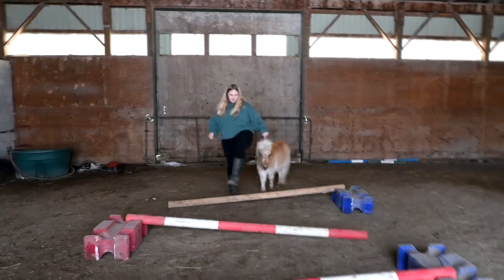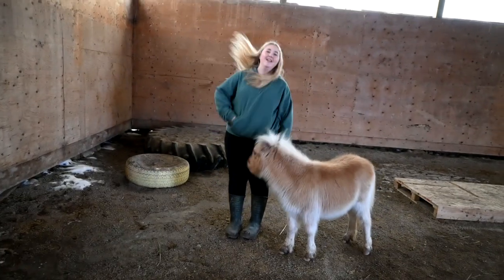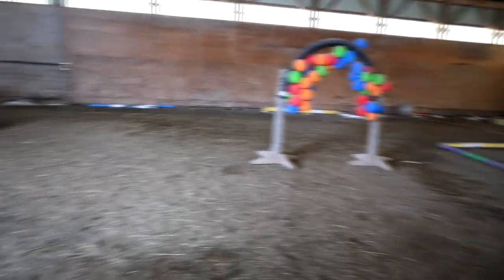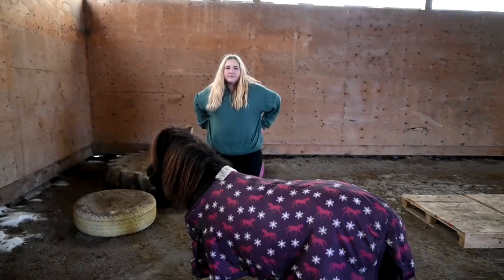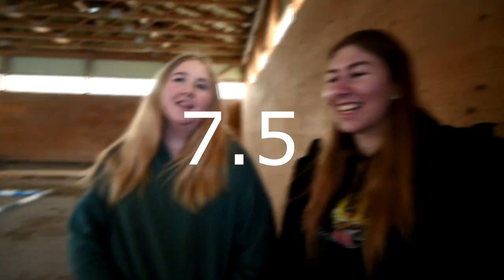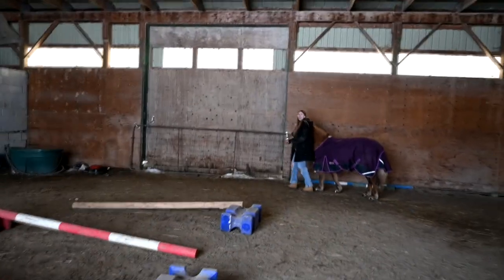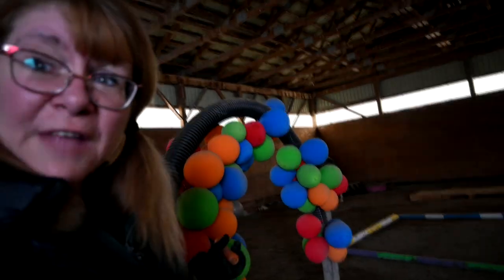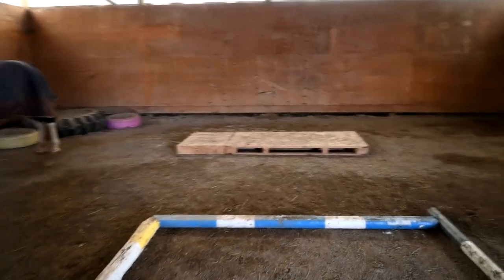Extreme Trail Competition With A Real Judge!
DaybyDayVlogs
110 North Front Street - A3,
Suite #213
Belleville, Ontario, K8P 0A6
Canada